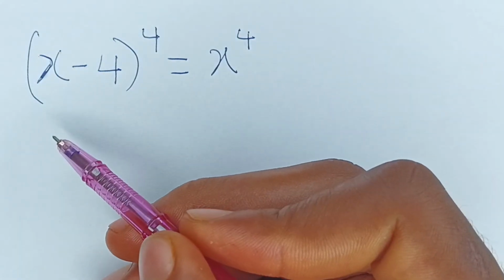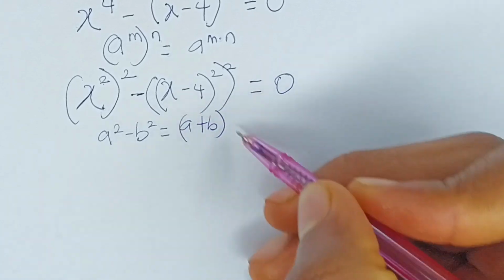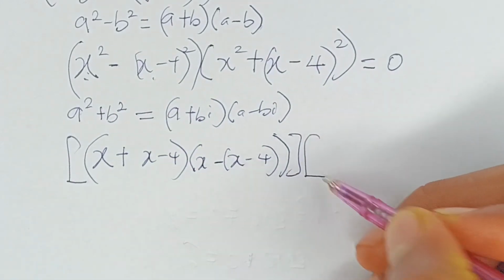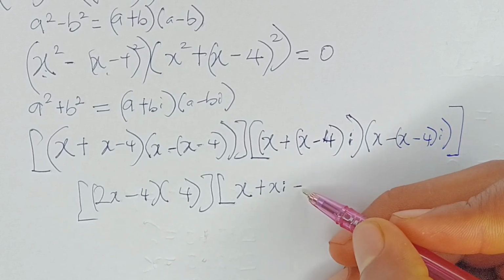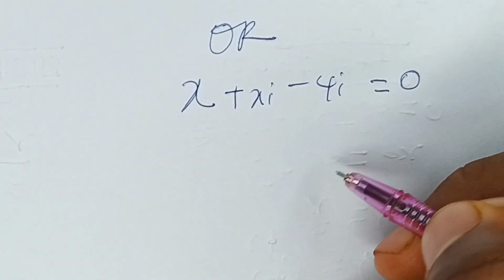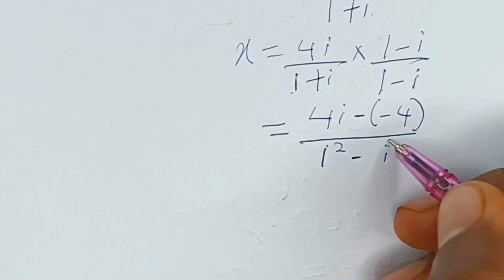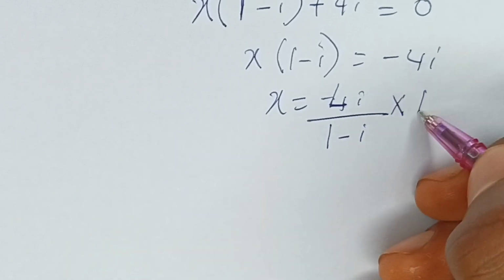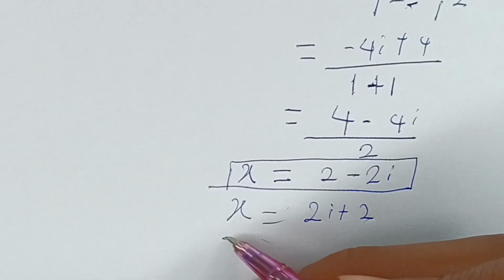Germany | Can You Solve This? | Math Olympiad